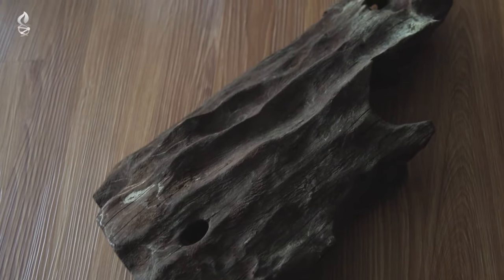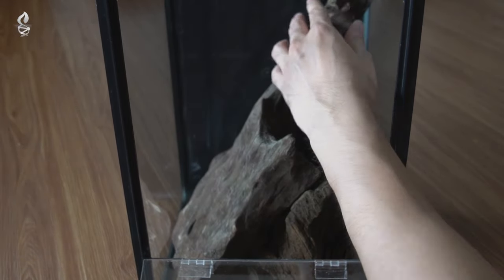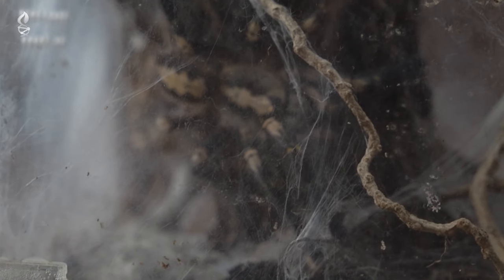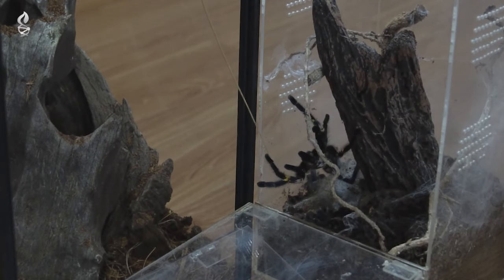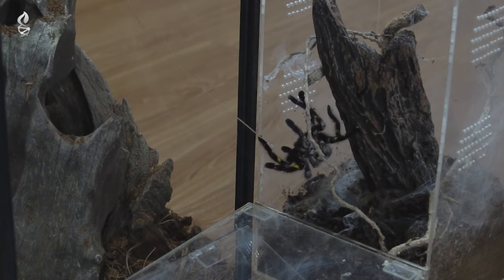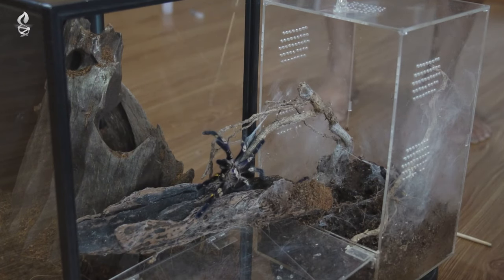HOW TO MAKE a Tarantula Enclosure from an Old Fish Tank PART 2 : THE REHOUSE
Now comes the fun part of the video, where I have to move a full-grown 20 cm female Poecilotheria metallica to a new enclosure I just made. If you haven't watched PART 1, I recommended you to watch it first so you can see how I made the enclosure from an unused aquarium.

Over You - Atch

Watch:

 • Sunday — Land of Fire | Free Backgrou...